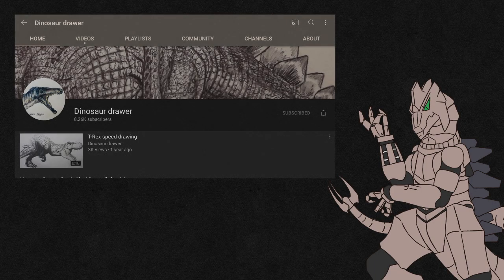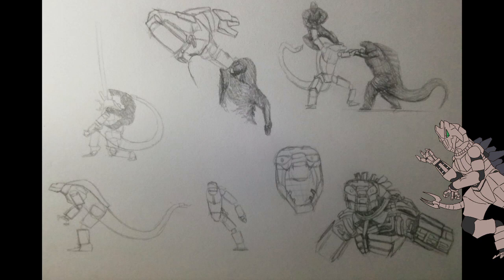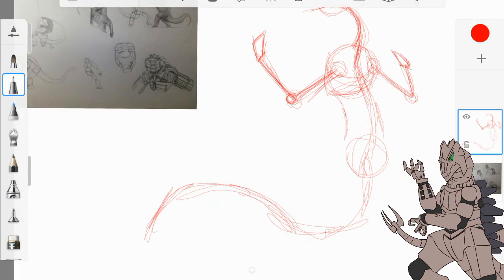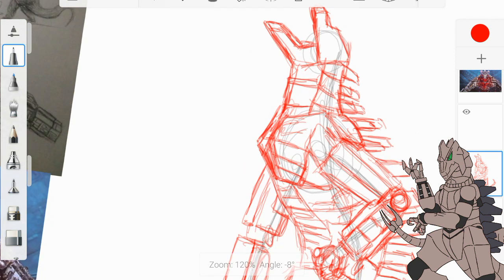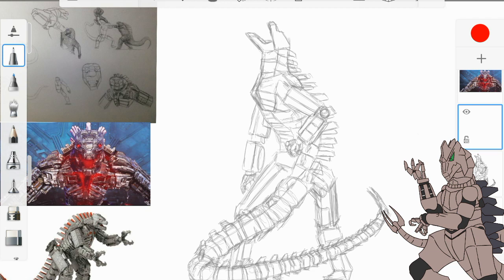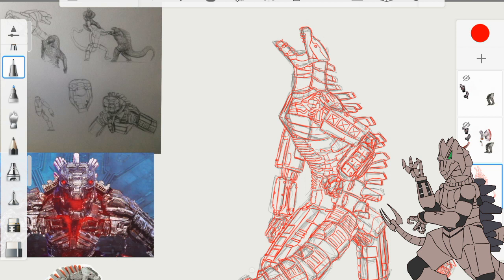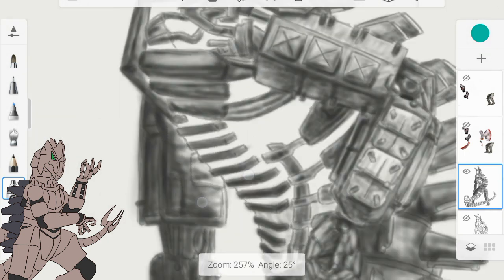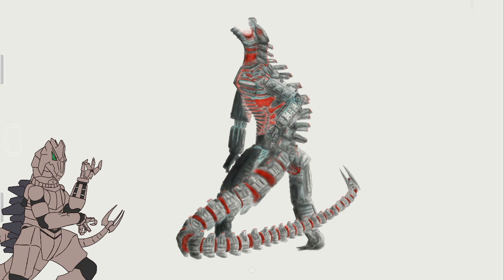TUTORIAL DRAWING| Legendary Mechagodzilla 2021 from Godzilla vs Kong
Link to a good really good drawing tutorial channel

Music: Are early unfinished versions that I'll be working on as time goes on

Pictures: All are owned by Legendary

Drawings: Are prototype drawings that I'm working on

End screen: Uses free for use recordings

Thanks for staying till the end